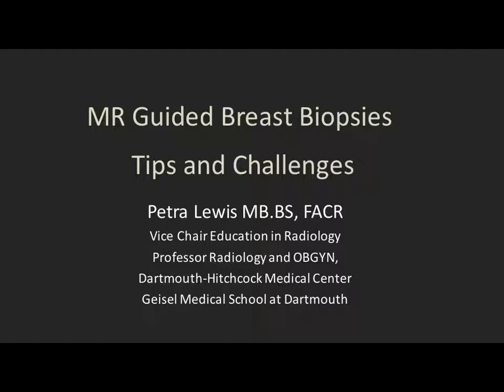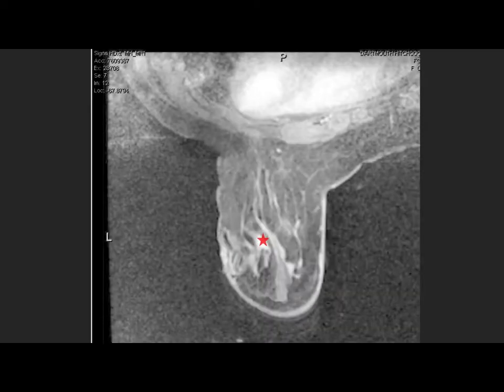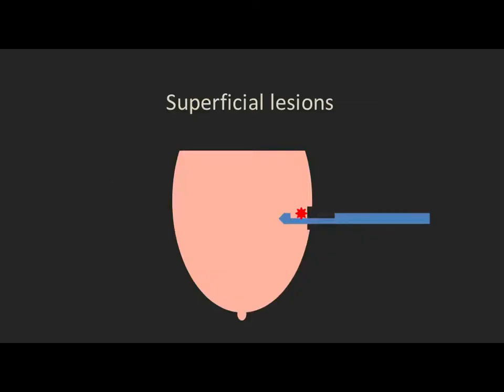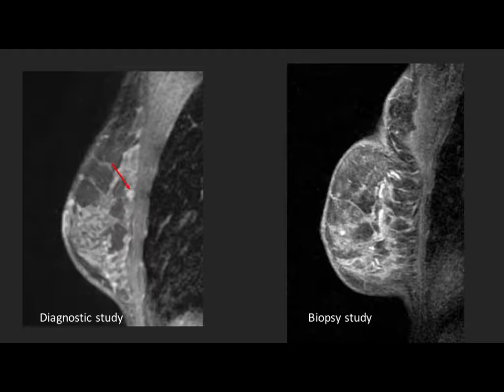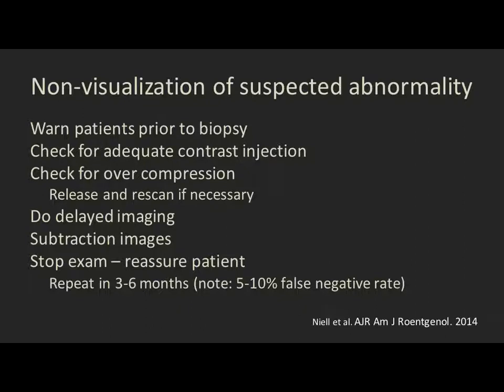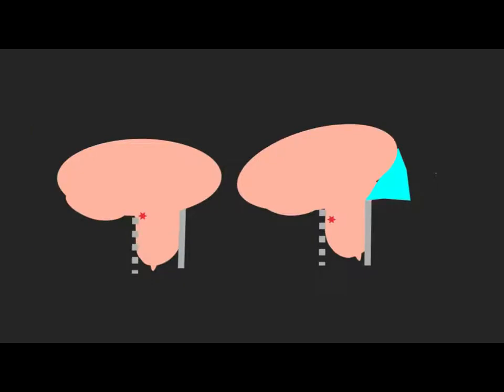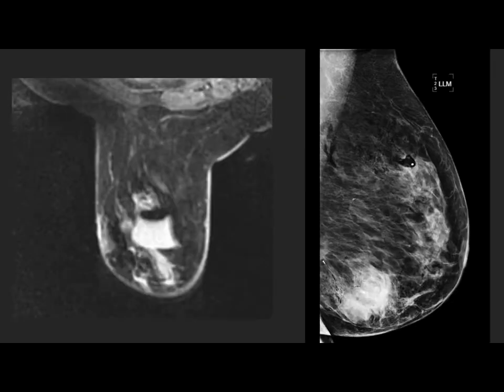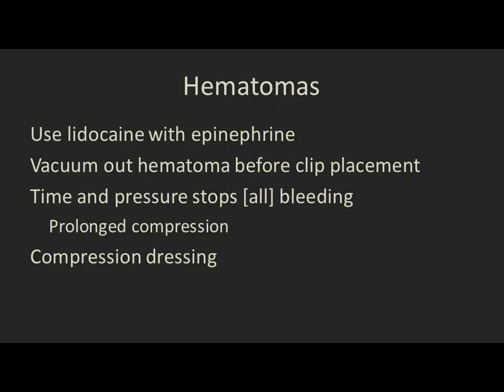MRI guided breast biopsies - tips and challenges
MRI guided breast biopsies can be challenging. Here are 14 common challenges and how to plan procedures to achieve success